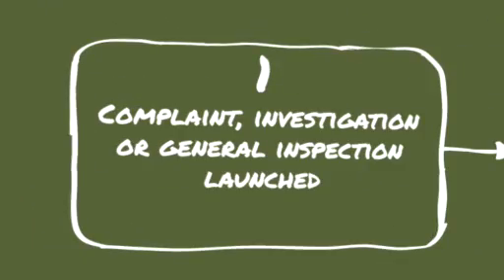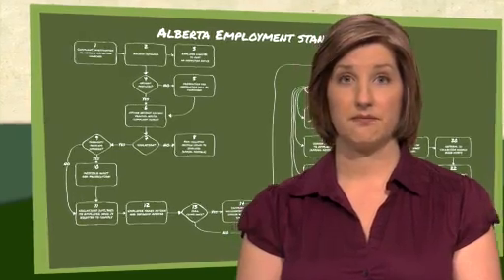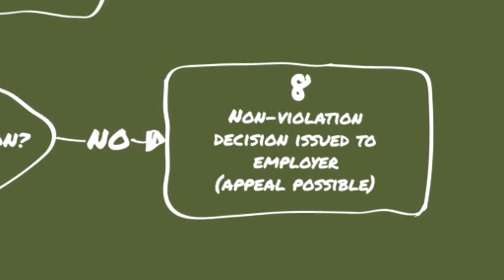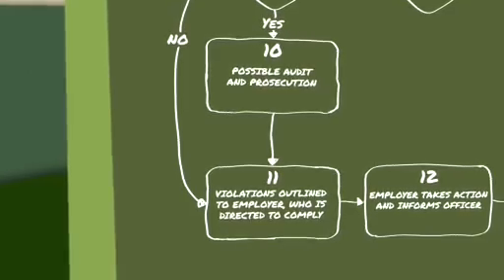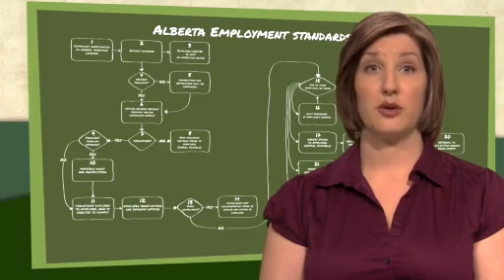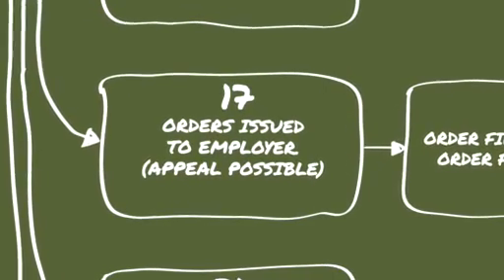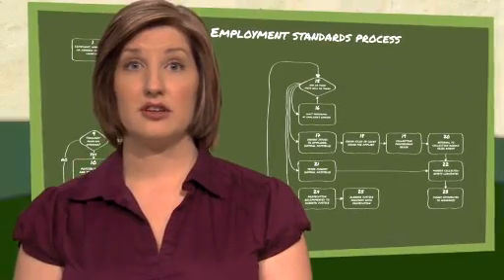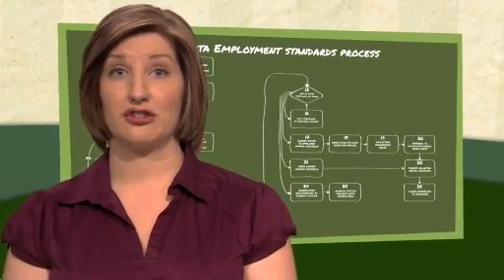10-4: How the Employment Standards Process Works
Module 10 provides an overview of the Employment Standards process and what happens when a complaint is filed.  Topics discussed include:

Employment Standards services and dispute resolution mechanisms
Submitting a complaint
Third party complaints
Order of Office/Order of Director
The Appeal process
Actions that may result in prosecution
An overview of 'The Enforcement Process'